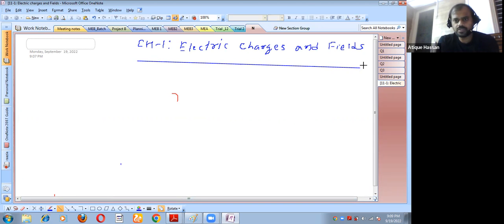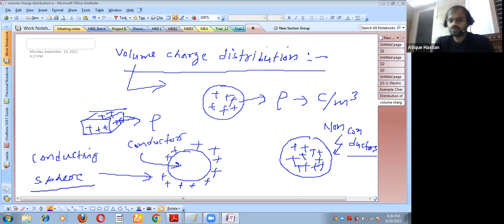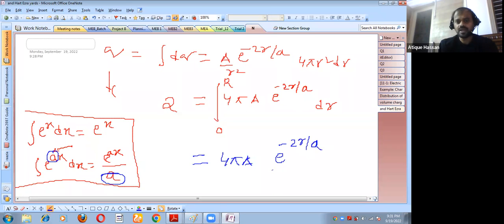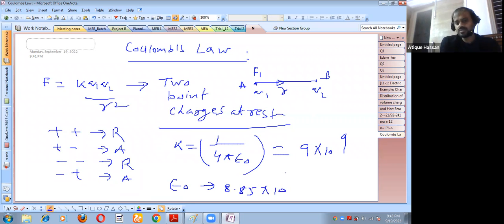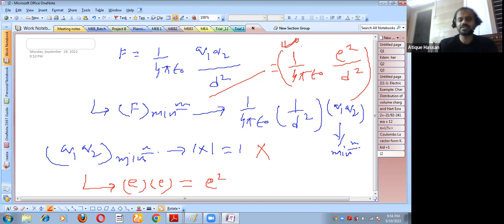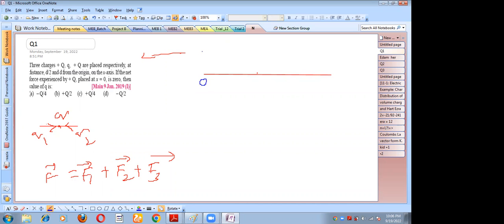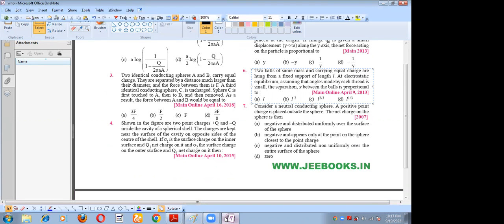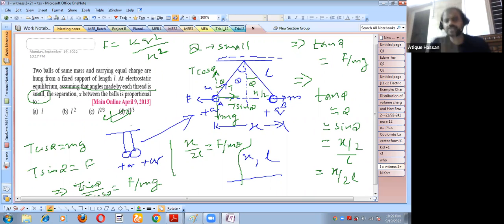Learnivio | Phy Lect Ateek Sir 19-09-2022